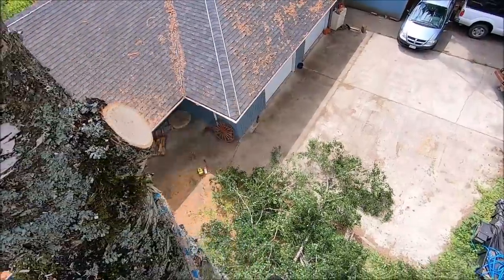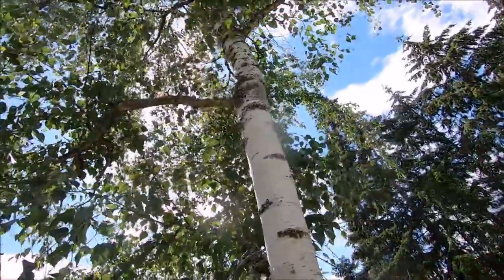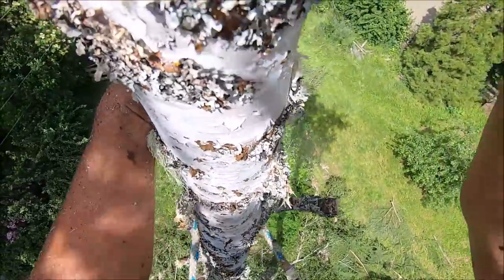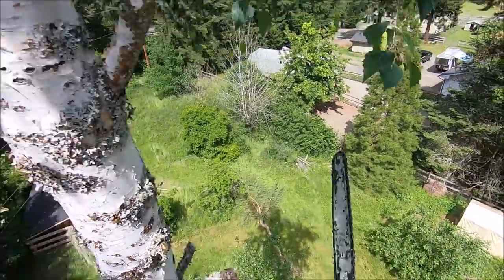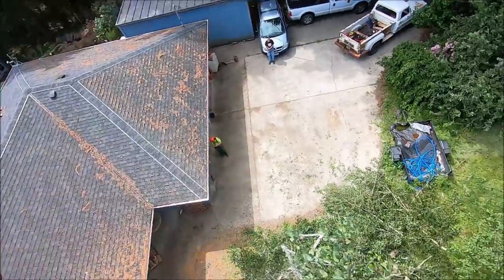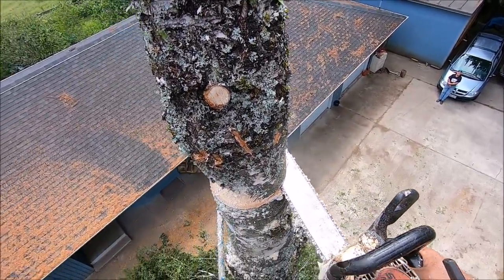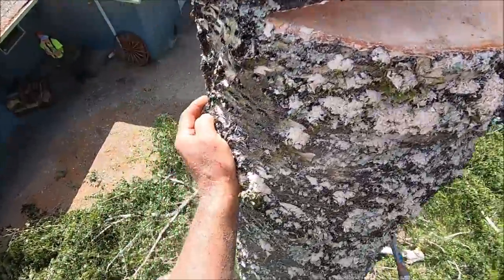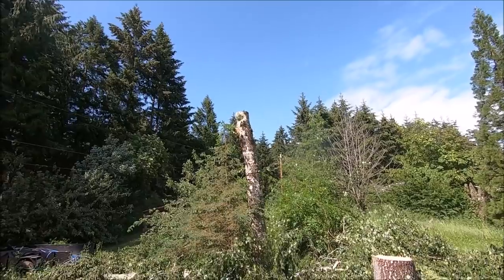Big Guy up a skinny tree, tips and tricks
Climbing and removing skinny kinky trees. sometimes ya just gotta go higher.. here some tips to help you when you gotta go there .